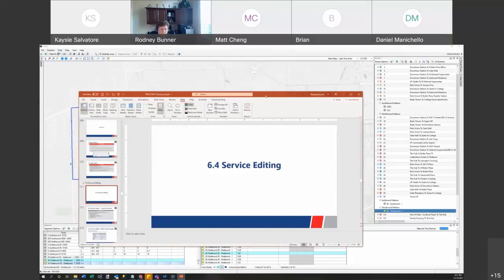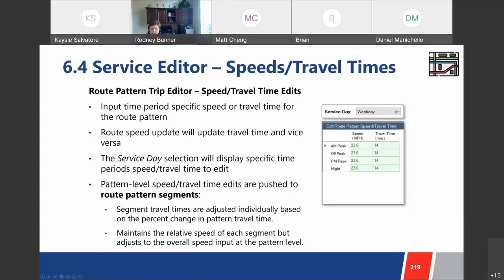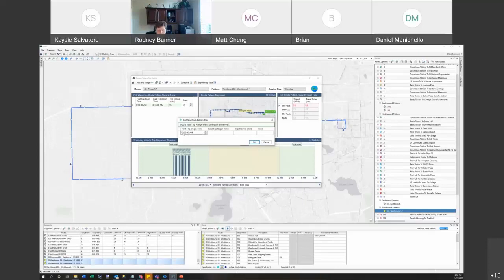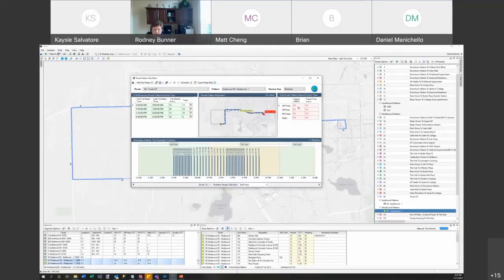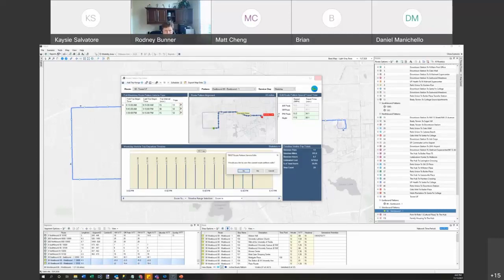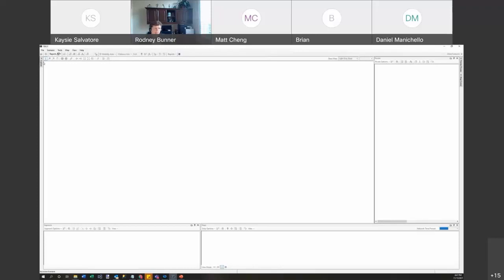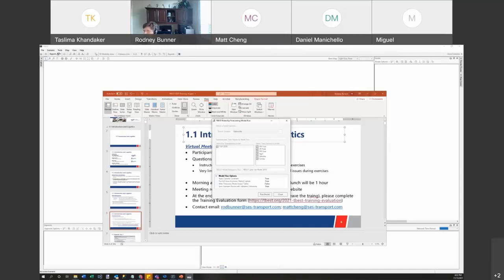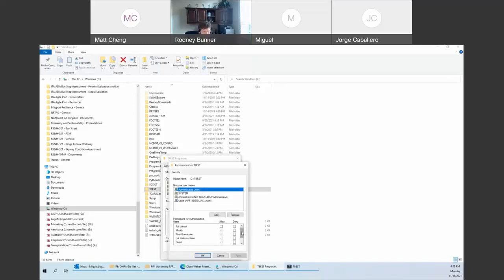6 4 Service Editing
TBEST Time Periods
Introduction into the TBEST trip and schedule editing interface.
Editing trips at the route pattern level with the interactive vehicle trip timeline.
Average vehicle speeds/ travel time
Interactive vehicle trip timeline
Route scheduling
Manually inserting trips on timeline
Copying and pasting trips to other patterns
Statistics Panel
Viewing the route schedule